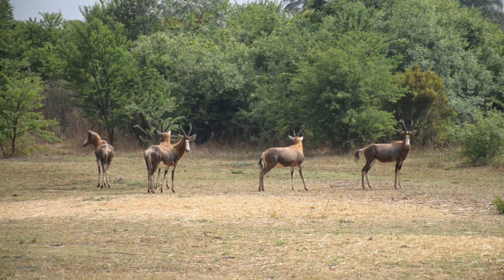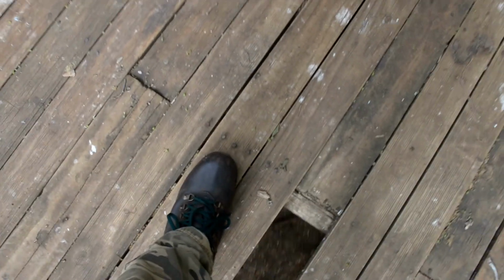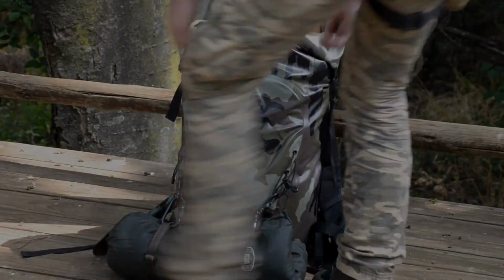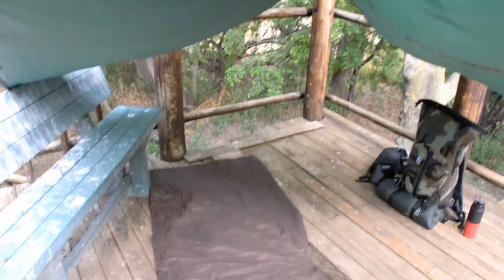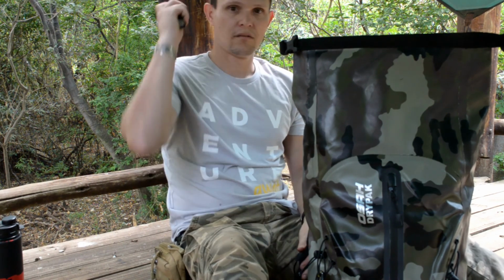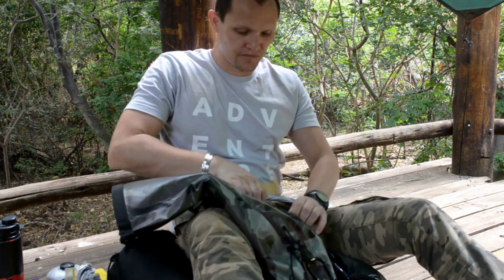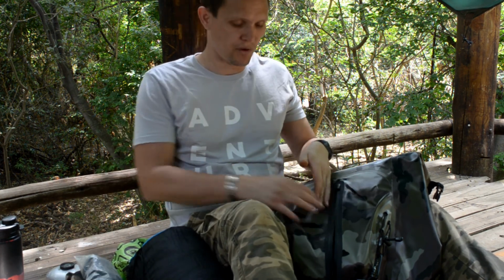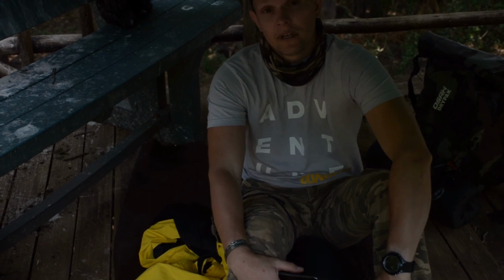CAMPING ADVENTURE EP 5 -Stealth Camping An A Birdwatch Hideout-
Please follow and share! In this episode I go on another stealth camping trip to a nearby public park to where I will make a shelter at a birdwatch hideout. I am hoping for rain as I want to test out my sponsored OSAH Drypak in harsh weather. Nothing fancy on the shelter, just a 3mx3m tarp (10x10) for cover and sleeping on a quality poncho in a sleeping bag. Since this is in a residential area I cannot make fire, cook or use bright lights that will lead to discovery so I only brought a camping stove to boil water for coffee and will be easting energy bars, a fruit roll and a peanut packet with raisons for dinner.

Camera Gear:
- Nikon D5100-Nikkor 18-140 F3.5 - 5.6
- Huawei Mobile P9 lite